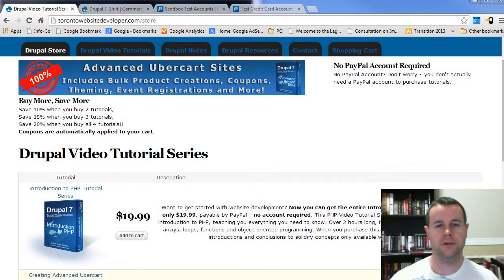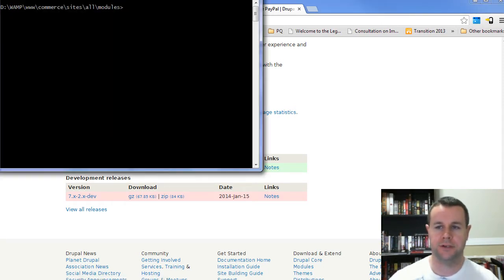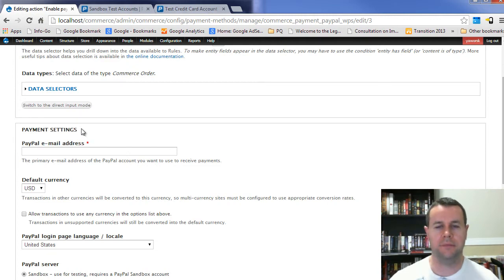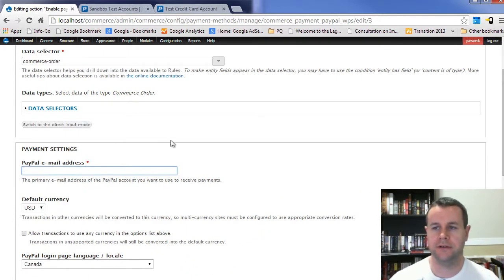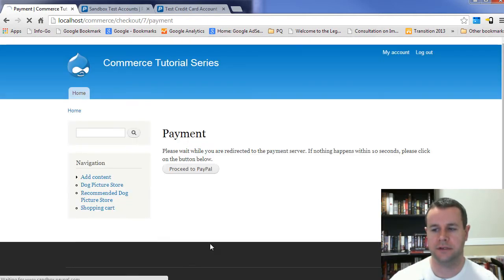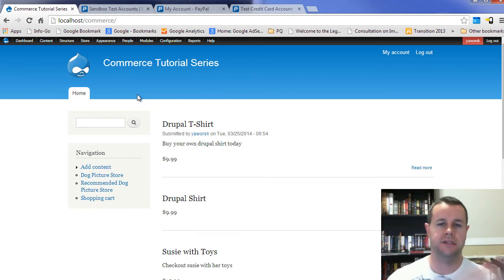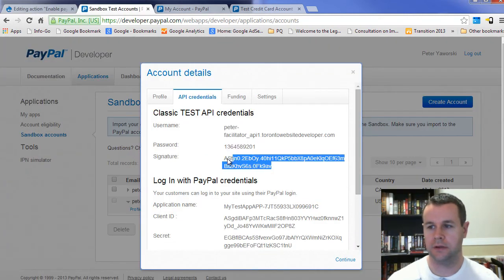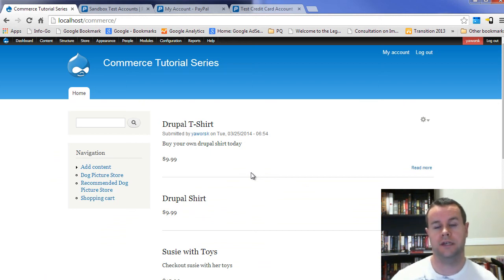Drupal 7 Commerce Module Tutorial 4 - Setting Up Commerce PayPal Payment Methods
#1 Drupal Book

In the 4th Drupal video tutorial on the Commerce module, I show you how we can configure Commerce PayPal to accept payments on our site. In doing so, we walk through setting up Commerce PayPal WPS and WPP. Both of these payment methods, like all commerce payment methods, utilize rules for implementation. As such, to start, we enable the payment method rules, configure them and then test out payments on our test environment.